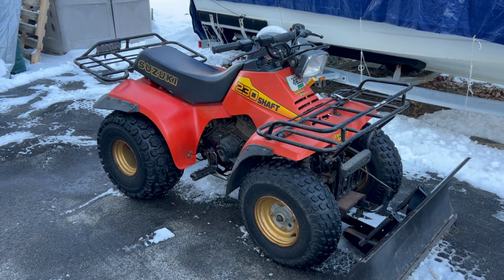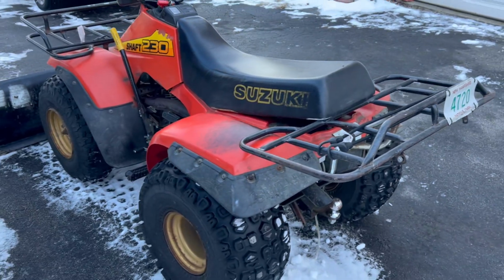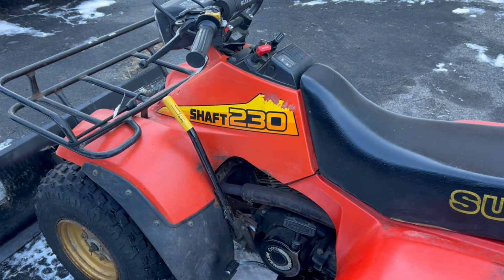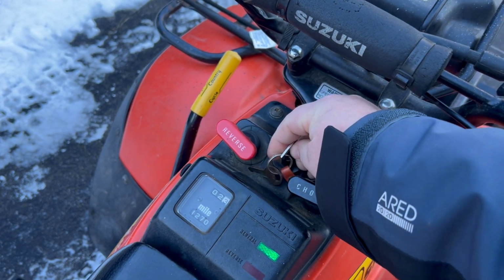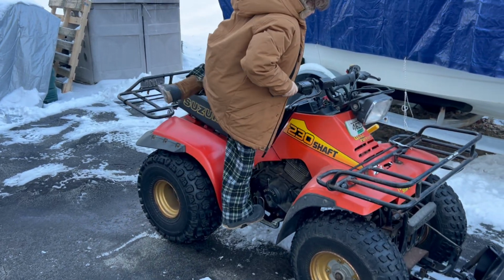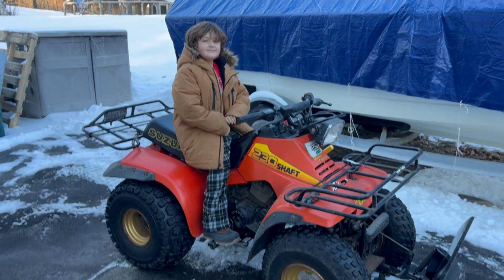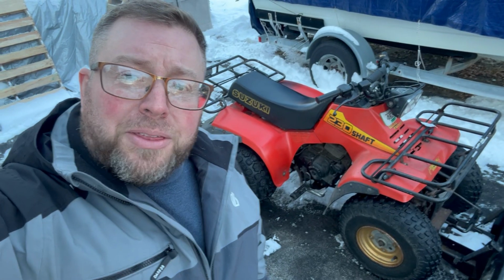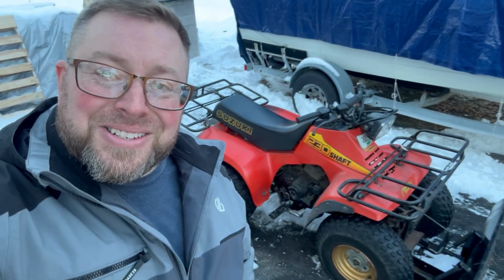1985 Suzuki QuadRunner 230 Shaft overview and walk around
While over at my folks house for Christmas Eve. my dad had his old Suzuki 4 wheeler out for plowing the driveway. This was our family's original four wheeler and we all have tons of great memories with this little machine.